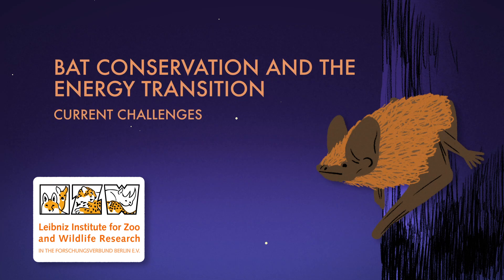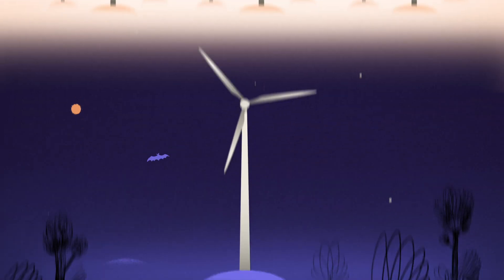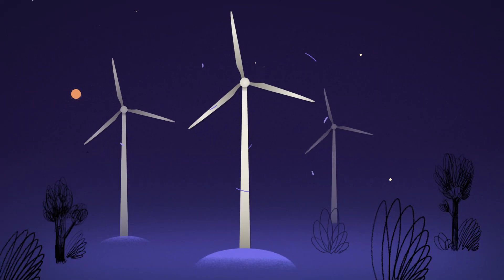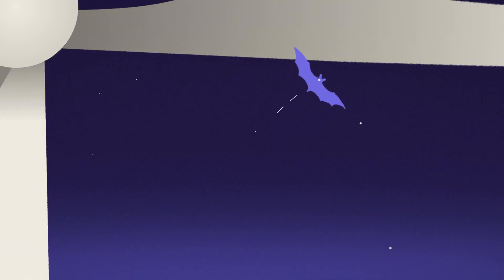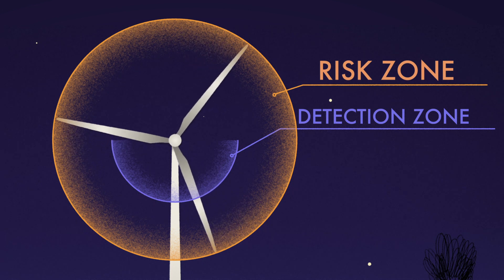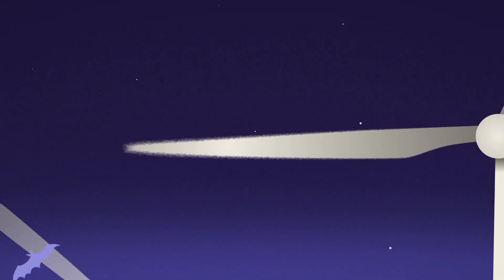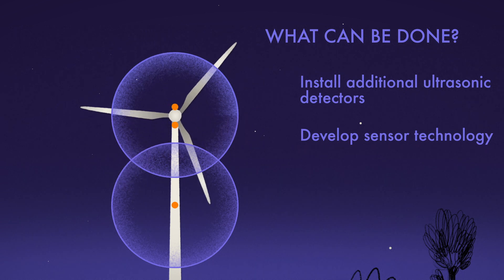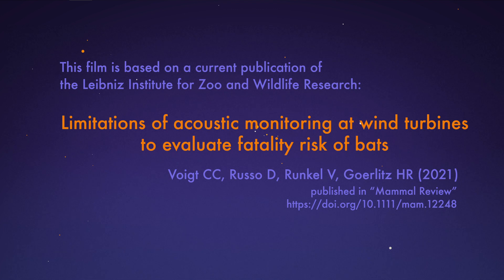Bat conservation and the energy transition - current challenges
Wind energy and bat fatalities: How improving acoustic monitoring could help protecting biodiversity

In order to assess the risk of bats dying at wind turbines, it is common practice to record the acoustic activity of bats within the operating range of the rotor blades. For this purpose, ultrasonic detectors are attached to the nacelles of the mast top. In a recent analysis, a team of scientists led by the Leibniz Institute for Zoo and Wildlife Research (Leibniz-IZW) concludes that the effectiveness of this acoustic monitoring is insufficient to reliably predict mortality risk, especially for bats at large turbines. They therefore recommend installing supplementary ultrasonic detectors at other locations on the wind turbines and developing additional techniques such as radar and thermal imaging cameras for monitoring. The results of their analysis are published in the scientific journal “Mammal Review”.